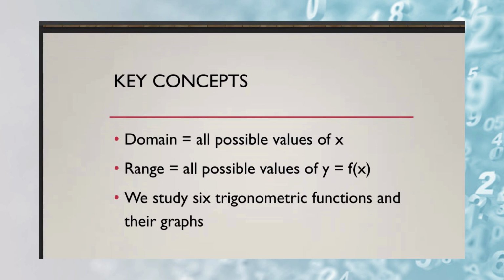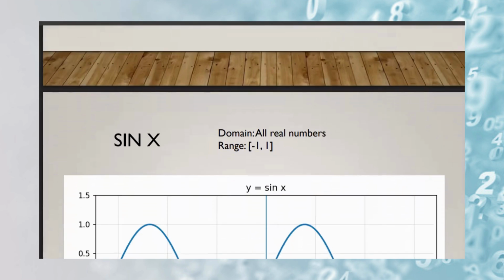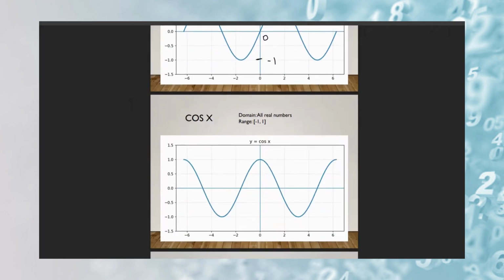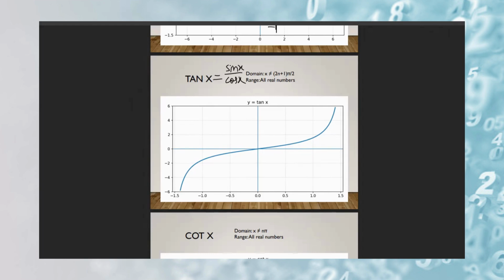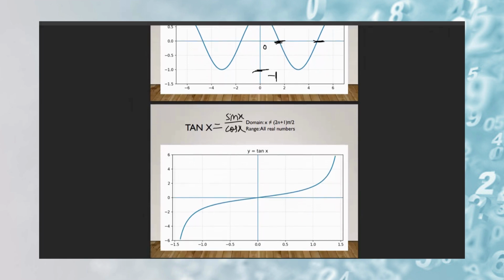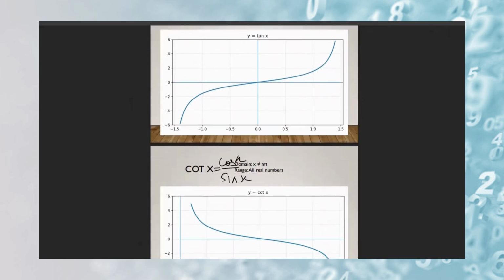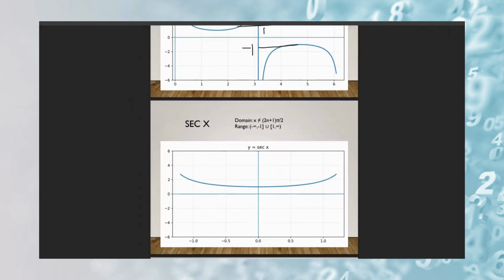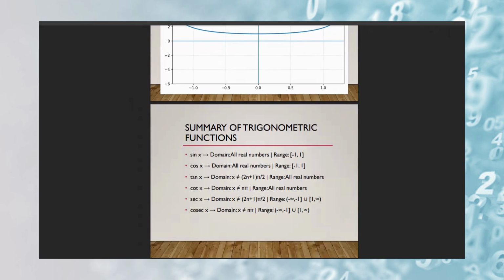DETAILED CONCEPT ON DOMAIN AND RANGE OF TRIGONOMETRIC FUNCTIONS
📘 Master the Domain and Range of Trigonometry Functions | Class 11 & 12 Maths

In this video, I explain the Domain and Range of Trigonometric Functions in a simple and detailed way. We cover sin x, cos x, tan x, cot x, sec x, and cosec x with clear explanations, examples, and graphical understanding to make the concept easy to remember.

✨ What you’ll learn:
✔ Domain of all trigonometric functions
✔ Range of all trigonometric functions
✔ Restrictions and undefined points
✔ Easy tricks to remember formulas
✔ Graph-based understanding

This video is perfect for Class 11, Class 12, and competitive exam preparation.